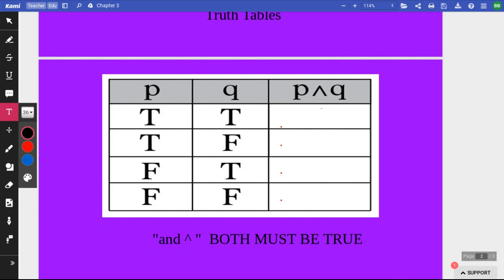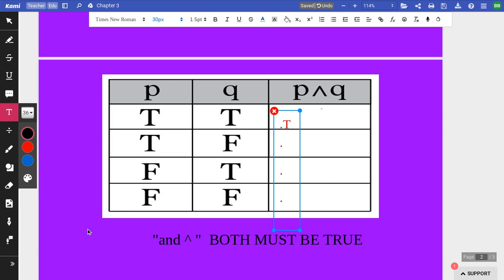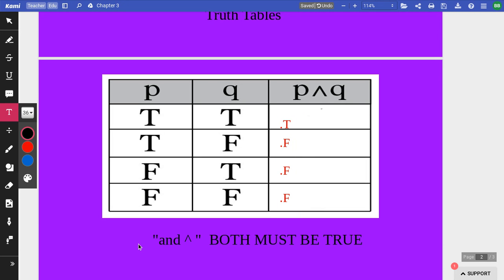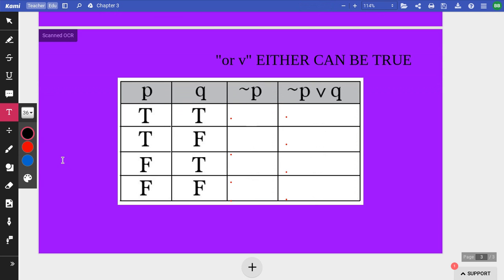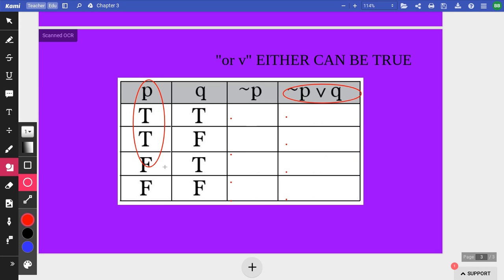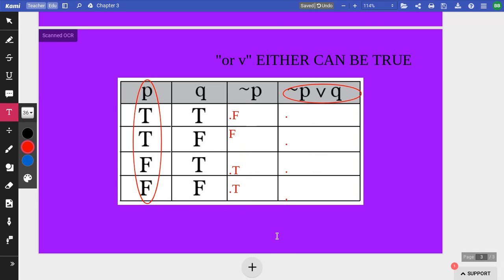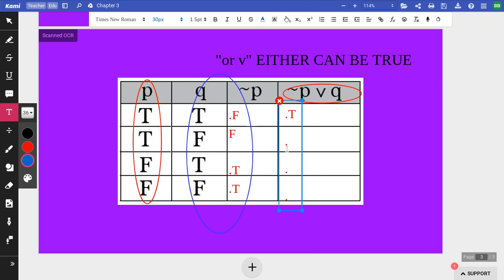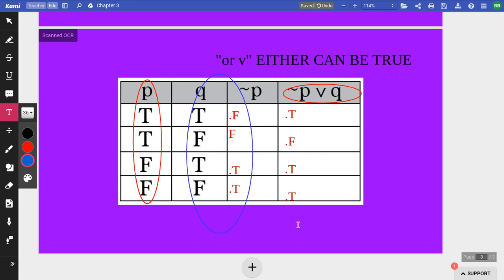Truth Tables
Basic overview of truth tables. "and" & "or"